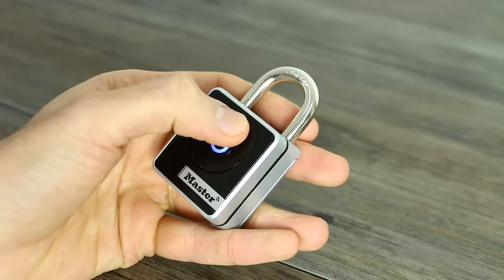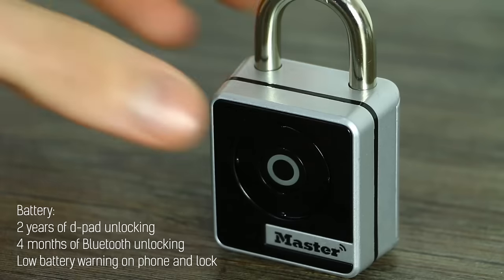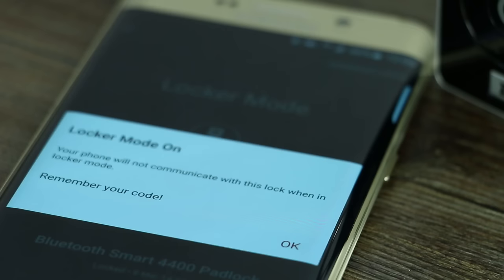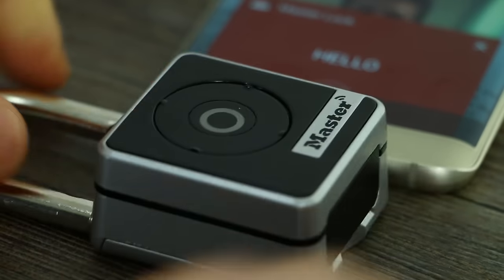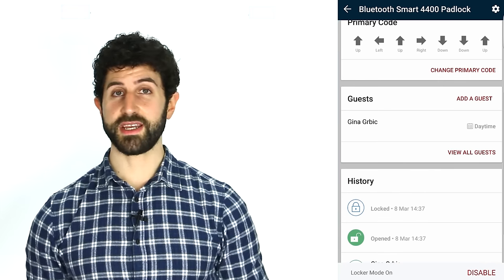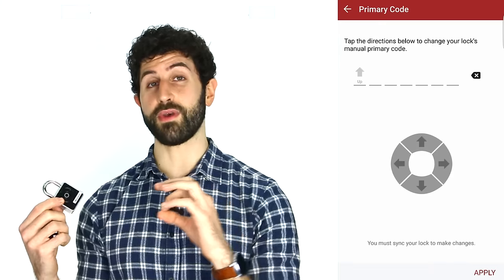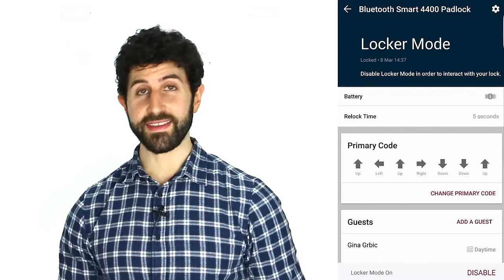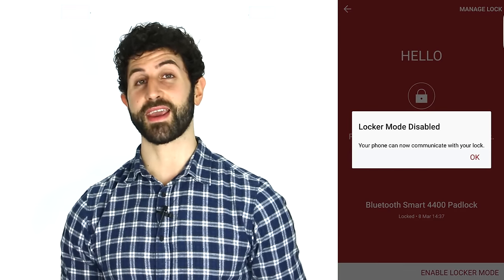Master Lock Bluetooth smart padlock review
We review a padlock. Alright, that's a bit random, but hear us out - this is a Master Lock Bluetooth Smart Padlock, loaded up with enough smarts to enable shared access locking via email and old-school manual entry too. At £69 for the indoor version and £89 for an outdoor lock, it's a fair price for functionality we haven't seen elsewhere. For more on the Master Lock Bluetooth smart padlock, head over